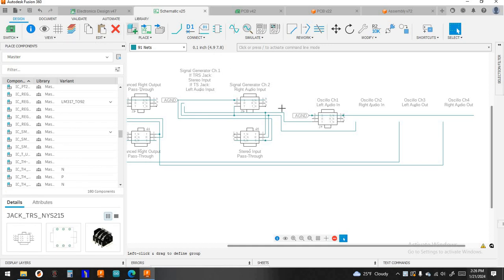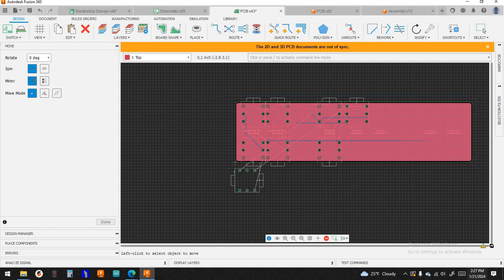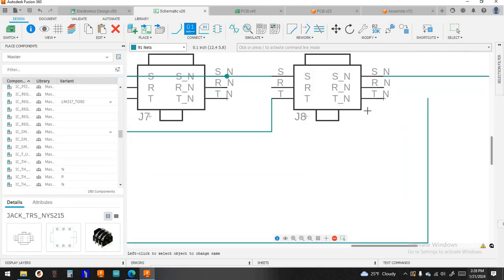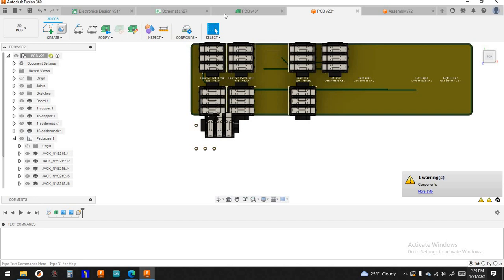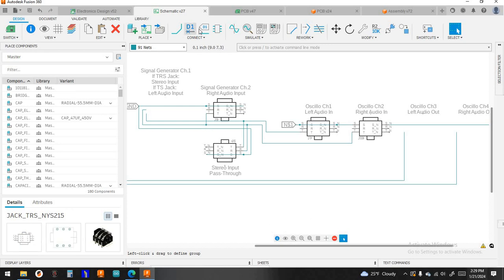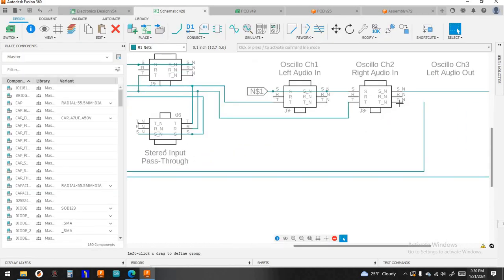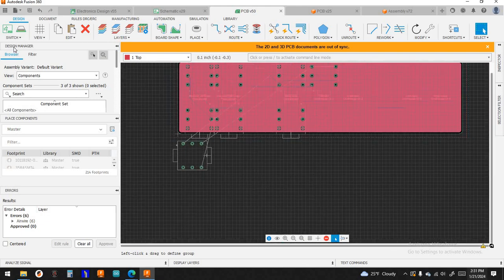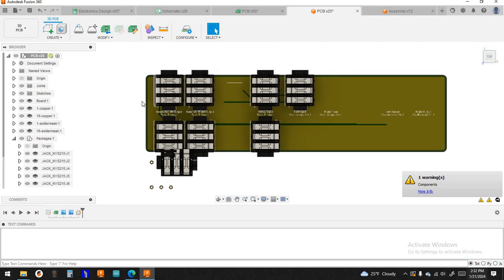Fusion360 ECAD Bug!! Changing A Components Name In Schematic Breaks 3D Placement of Component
If you want to change the name of an electronic component after you've already placed it and pushed it to a 3D model, it will break the placement of the component in the 3DPCB environment.  You can move the component back to the correct place but next time you push an update from Schema to 2D board to 3D board it will undo your move and re-inherit the buggy placement.